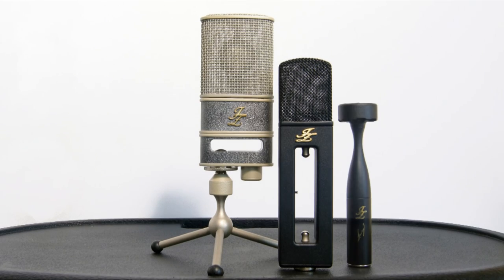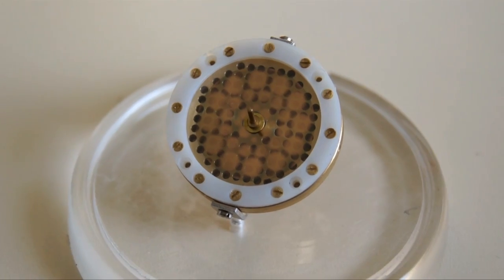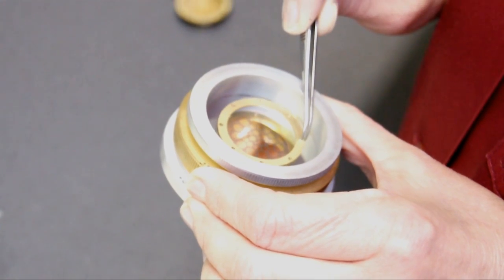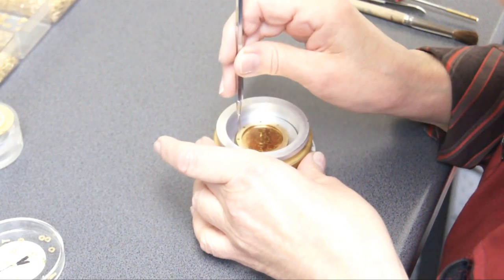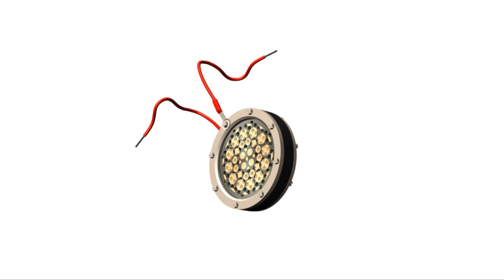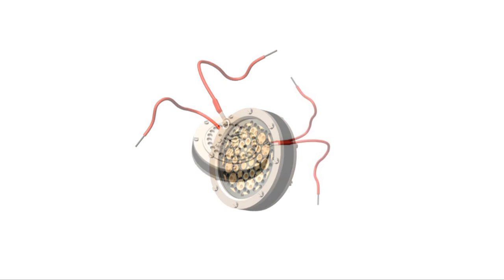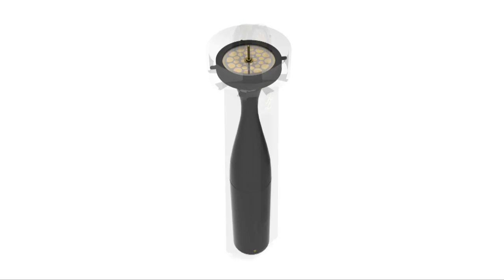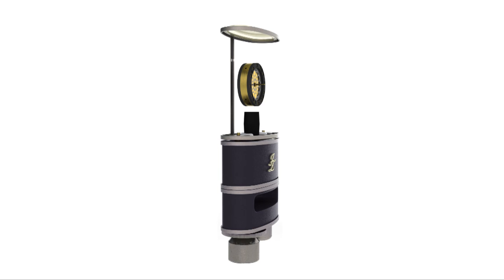JZ Microphones Golden Drop Capsule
This is the video about how the golden drop capsule is assambled together.

The most important component in every microphone is the capsule. Most of the JZ Microphones capsules use innovative Golden Drop technology which is a sputtering technique where a precisely engineered pattern of golden dots is distributed across the diaphragm. The golden drop diaphragm gives more clarity, more precision, less coloration and less frequency response distortion compared to the same size diaphragm without golden drop technology

Voiceover by Elaine A. Clark